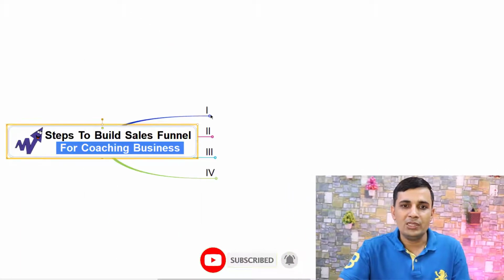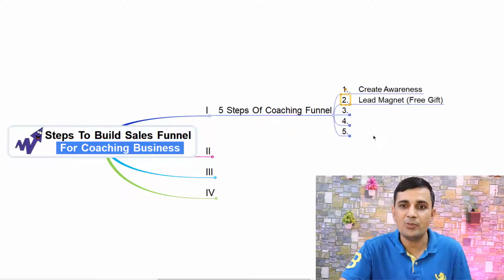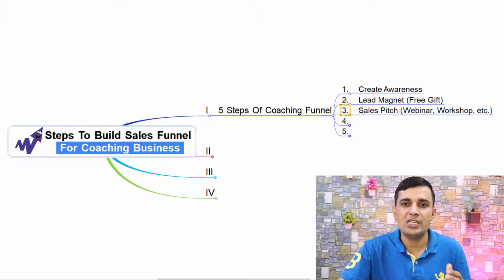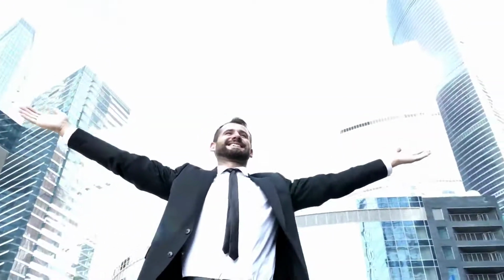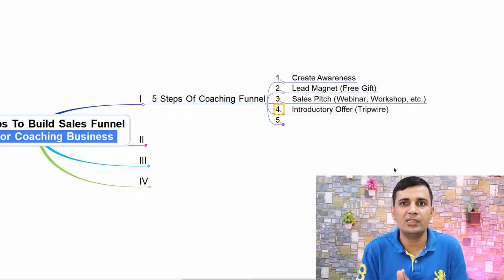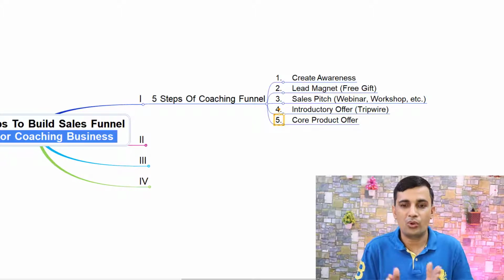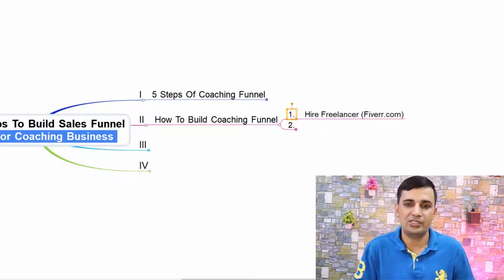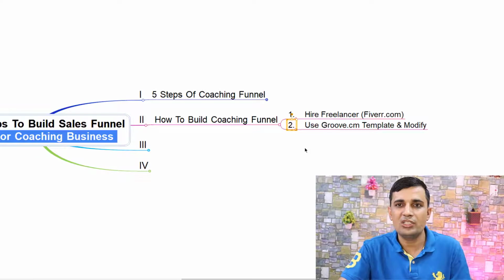How To Build Coaching Sales Funnel? 5 Steps To Build Coaching Funnel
How to build coaching sales funnel? The easy and fast way to build coaching sales funnel is explained in this video. The sales funnel is one of the key factors in your business growth. Follow the 5 step strategy to build your own sales funnel for a coaching business.

Download your FREE guide to start building Multiple Streams of Income

Join The Telegram Group of Youth Info Hub community to build your MSI Ecosystem

Video Content
00:00 - Why Sales funnel important?
00:37 - 5 Steps to build sales funnel for online coaching
03:20 - How to build your sales funnel?